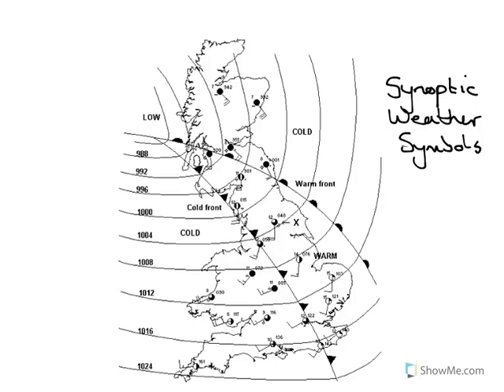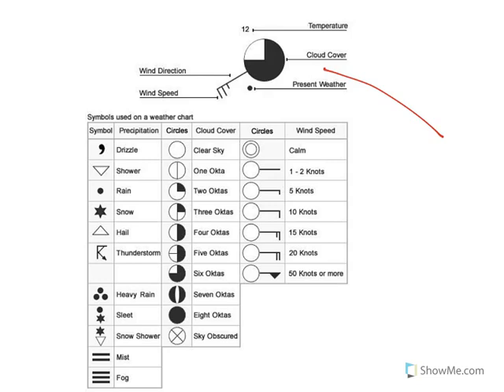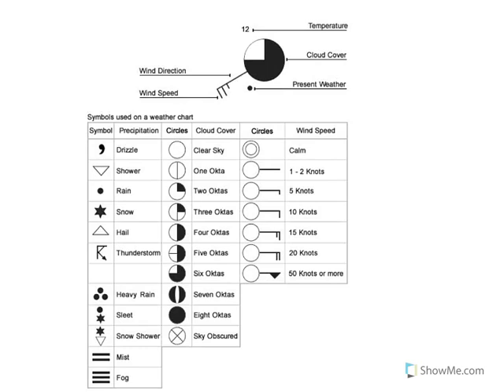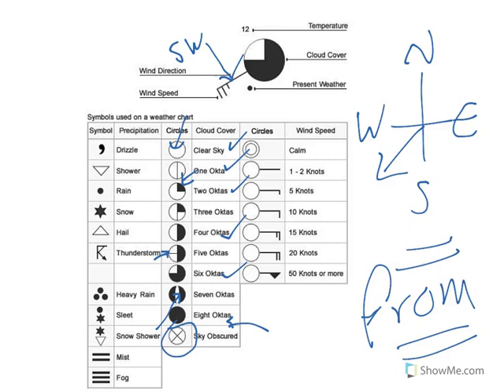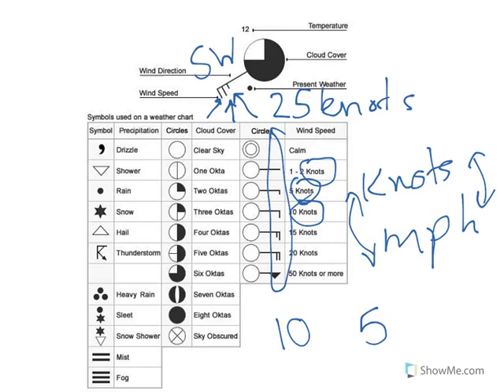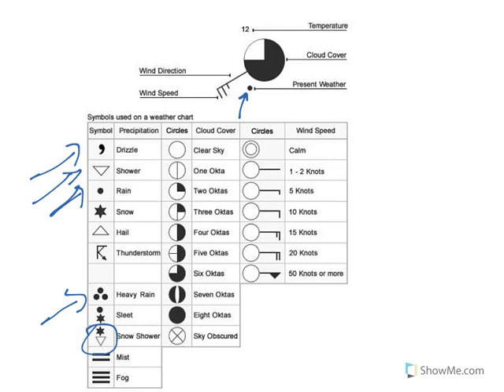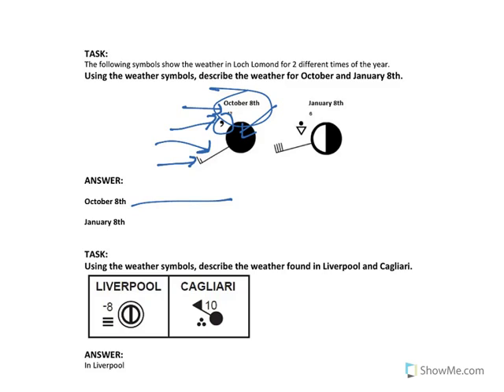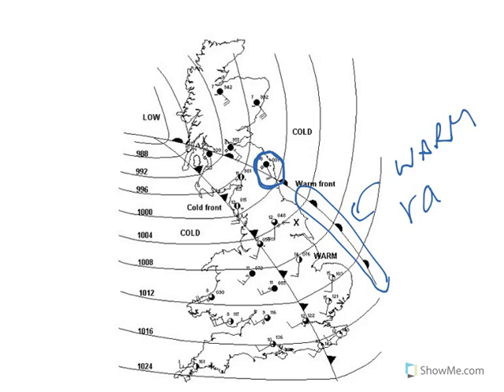Tutorial on how to understand synoptic weather symbols